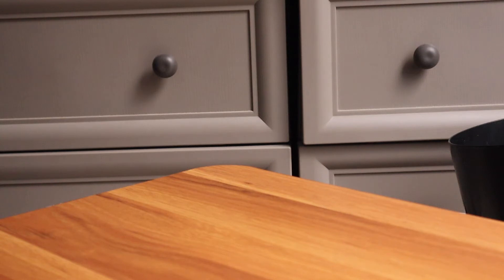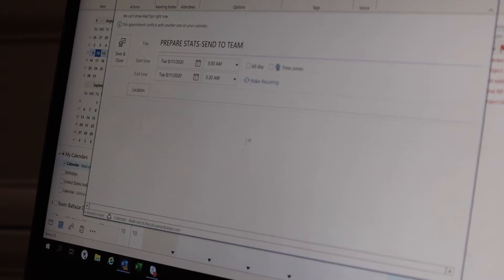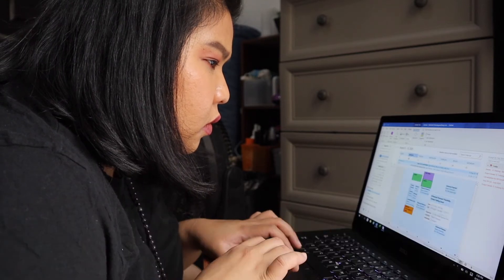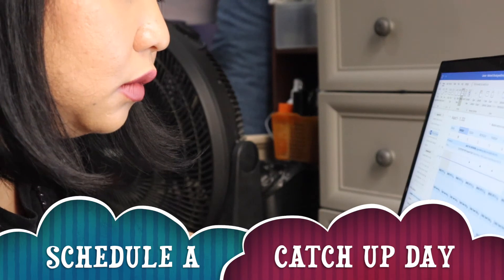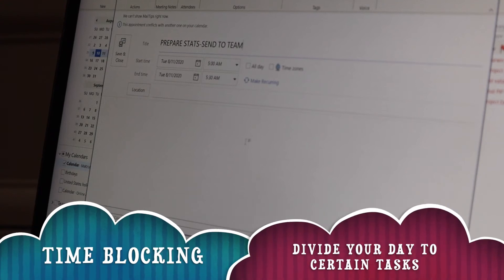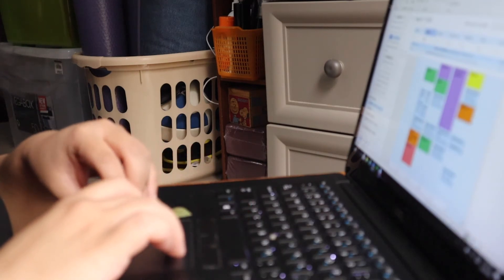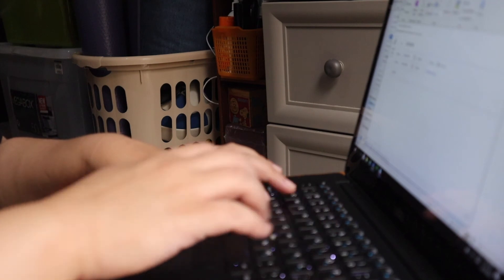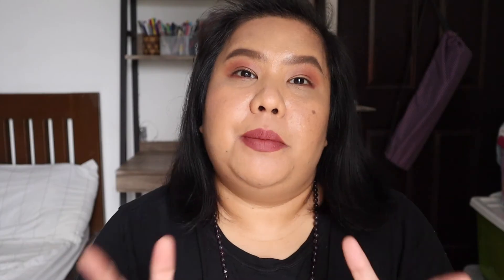HOW I ORGANIZE MY WEEK | WORK FROM HOME EDITION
🌻 JustBeKrizzy is a channel about personal growth and lifestyle design, this is where I share my experiences and knowledge and experiences with an intention to help you to become a better version of your self.

Just in time, it is Monday again so I want to share with you how I organize my work week. Doing such helps me to become more focused and productive the entire week. I love organizing my week because I know where my time is spent everyday of the week.

Sending you Love and Light xx

Facebook Community: Just Be Krizzy